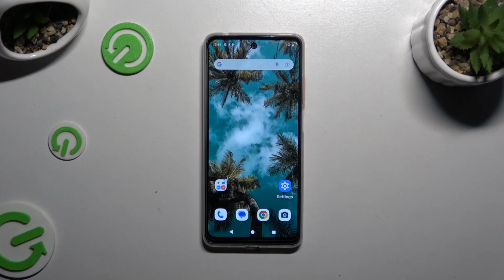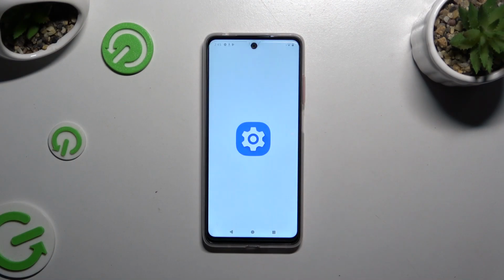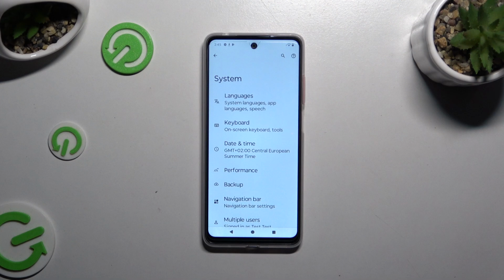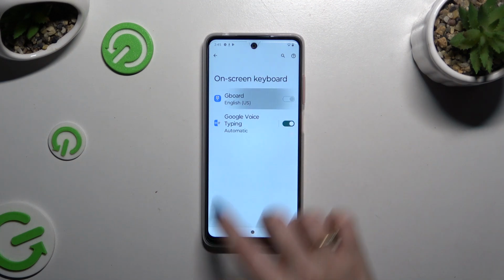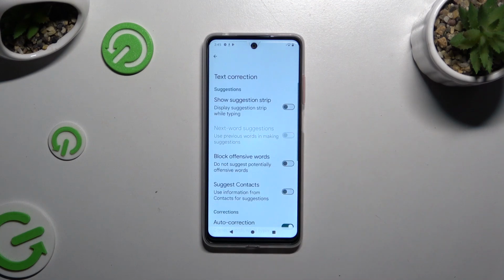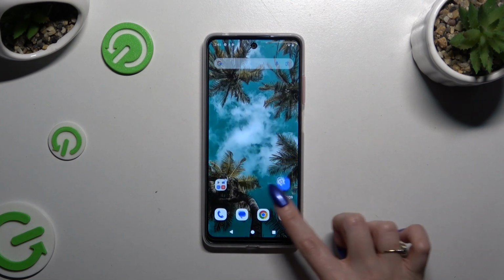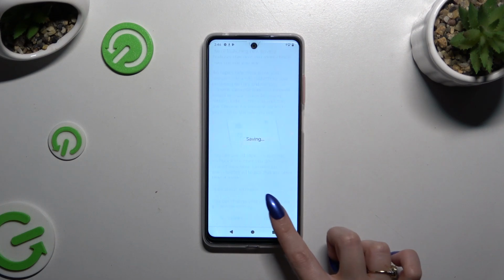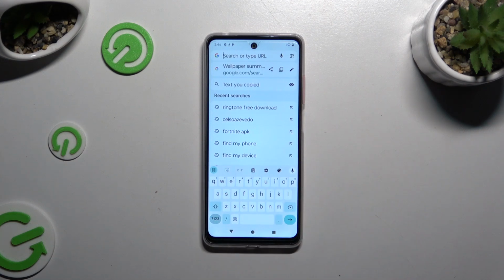How to Turn On Gboard Suggestion Strip on MOTOROLA Moto G04 - Gboard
Find out more info about MOTOROLA Moto G04:
Learn how to turn on the Gboard suggestion strip on your Motorola Moto G04 in this easy-to-follow tutorial! In this video, we'll show you the step-by-step process to activate the suggestion strip, improving your typing with smarter and quicker text predictions. So if you're new to Gboard or looking to optimize its features, this guide was created for you!

How to enable the Gboard suggestion strip on Motorola Moto G04? How to turn on the Gboard suggestion strip on a Motorola Moto G04? How to activate the text prediction feature on Gboard for Motorola Moto G04? How to use the Gboard suggestion strip on Motorola Moto G04?